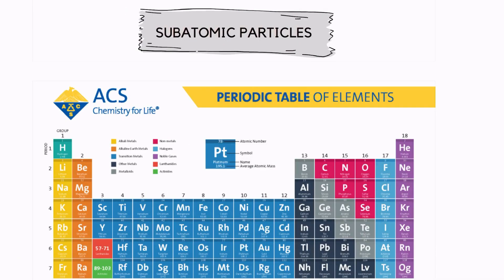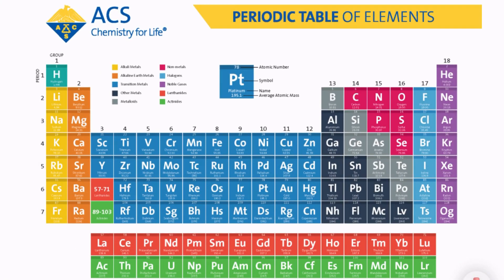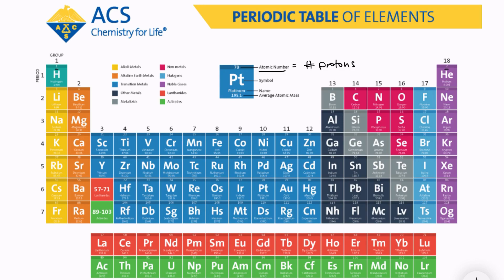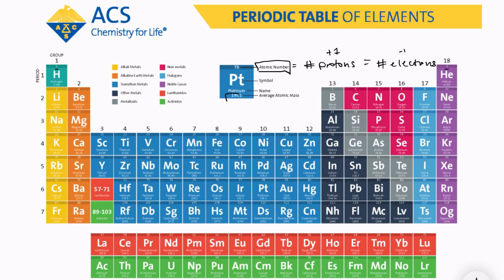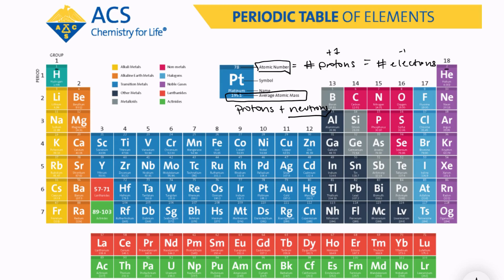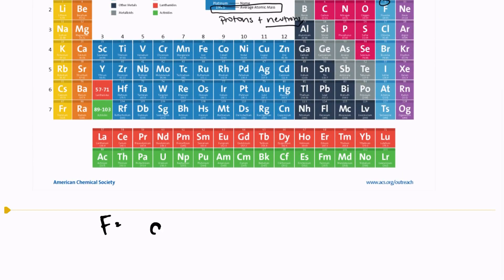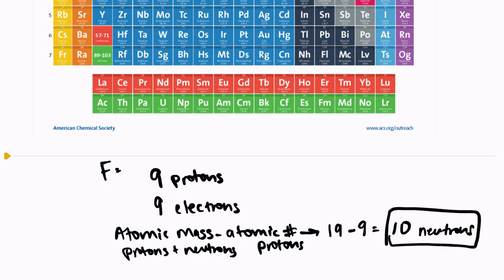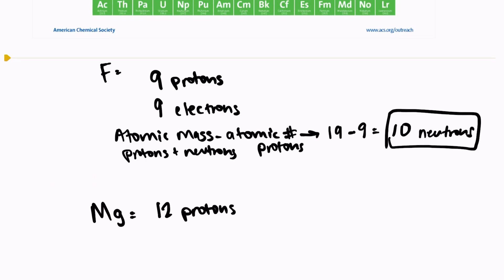How to Count Subatomic Particles Using the Periodic Table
This video walks you through how to count the subatomic particles in an atom using the periodic table. The atomic number is equal to the number of protons and electrons in a neutral atom. The atomic mass is equal to the number of protons and neutrons in the nucleus. You can find the number of neutrons by subtracting the atomic number from the atomic mass.